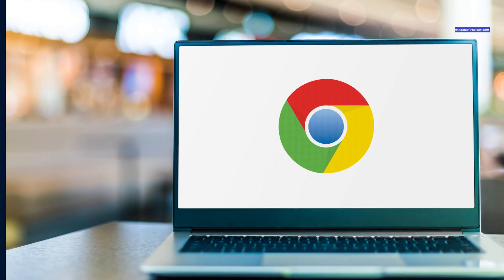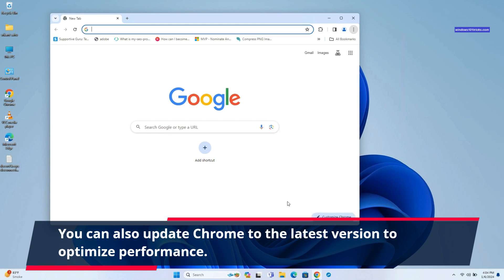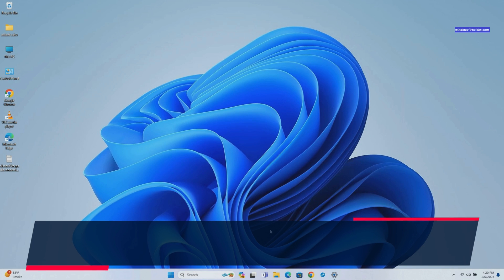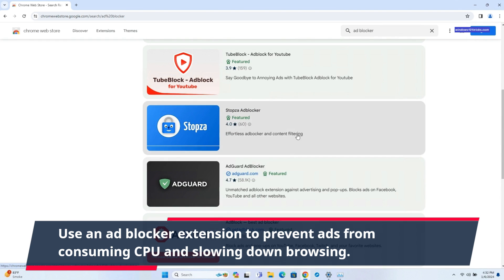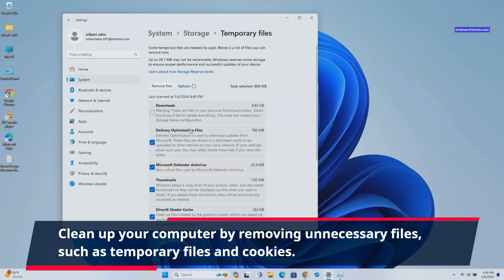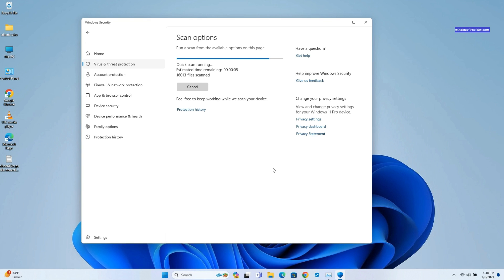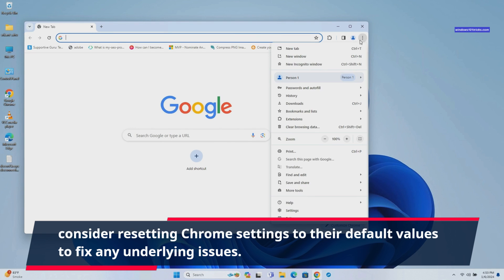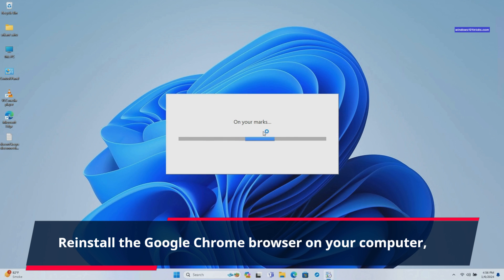Why Google chrome is so slow? 10 Tweaks to make it faster in 2024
Google Chrome is popular for its speed and user-friendly interface, making it a preferred choice for many internet users. However, there are instances where users may encounter sluggish performance, prompting the question: Why is Google Chrome so slow? Common reasons for this issue include accumulated browsing data, outdated software, and unnecessary plugins. Here is how to make Google Chrome faster for a seamless and responsive browsing experience.

00:00 Intro
00:26 Clear Browsing data
01:06 Update Google Chrome
01:46 Remove chrome extensions
02:30 Reduce Number of open Tabs
03:03 Enable Hardware Acceleration
03:21 Install Adblocker extension
04:40 Clearing temporary files
05:28 Scan For Virus Malware infection
06:25 Check System resources
07:25 Reset Google Chrome
07:53 Reinstall Chrome help

How to make Chrome Faster in Windows 11

Clear your browsing data including cookies and cache, This helps free up space and improve overall browser performance.

You can also update Chrome to the latest version to optimize performance. Regular updates from Google address known issues and optimize the browser's functionality.

Unused plugins or extensions can contribute to slowdowns. Consider disabling or removing unused plugins that might be slowing down your browser.

Having too many open tabs can strain system resources. Reduce the number of open tabs and disable background processes to free up system resources.

Enable hardware acceleration in your Chrome settings to offload the processing tasks to your computer's GPU

Using an ad blocker extension prevents ads from consuming CPU reduce the strain on your system and leading to faster browsing.

Clearing temporary files and cookies on your computer not only benefits Chrome but also helps optimize overall system performance.

Malware and viruses can significantly impact Chrome's performance. Ensure your computer's security by using up-to-date antivirus software to detect and remove any potential threats.

Ensure your computer has enough RAM and storage to handle Chrome.

Consider resetting Chrome settings to their default values to fix any underlying issues.

Still experience performance issues, consider reinstalling Chrome. Uninstall the existing application, download the latest version from the official website, and perform a clean installation.